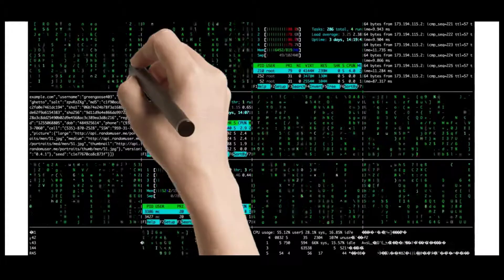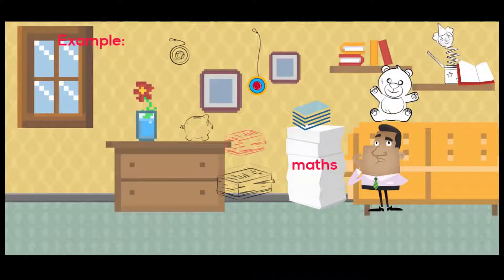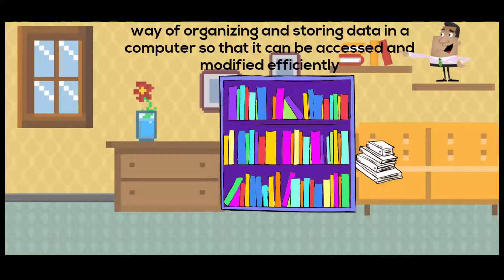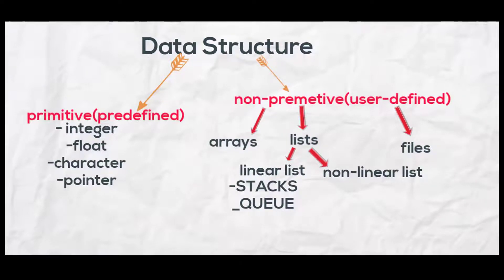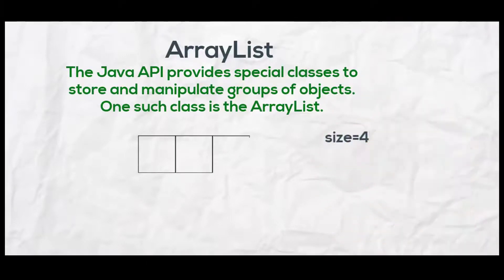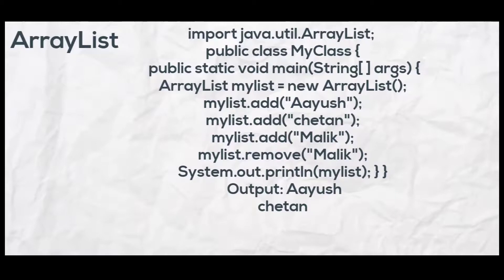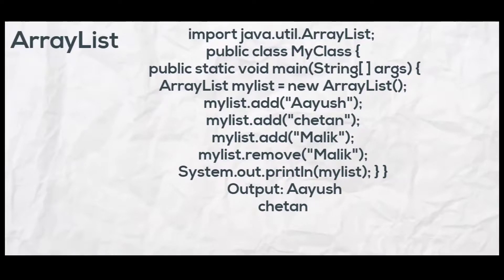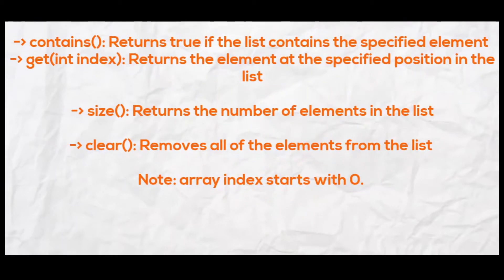Java Tutorial For Beginners 19-data structure introduction and types,Arraylist with Animation video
The goal of this  java Animation video  tutorial is to make
programming easy